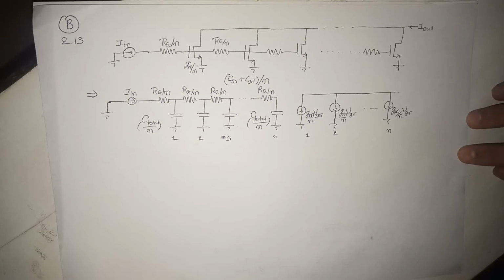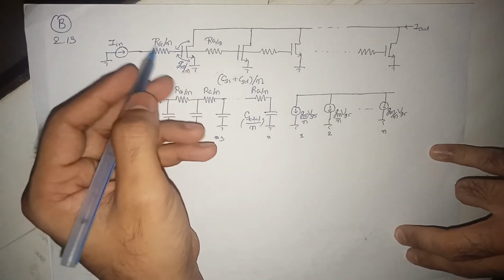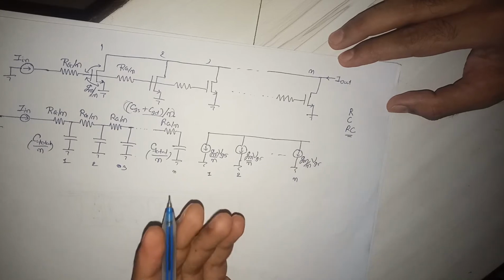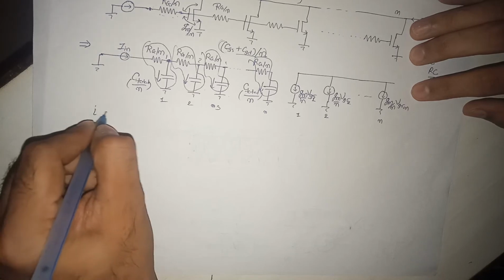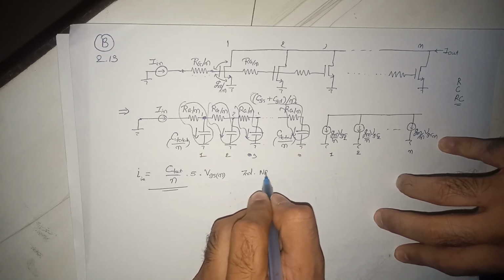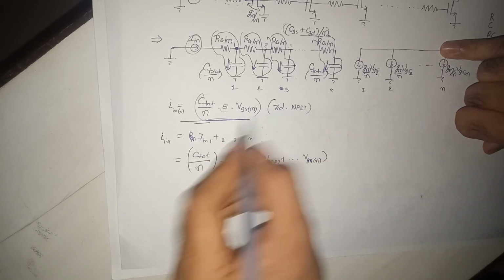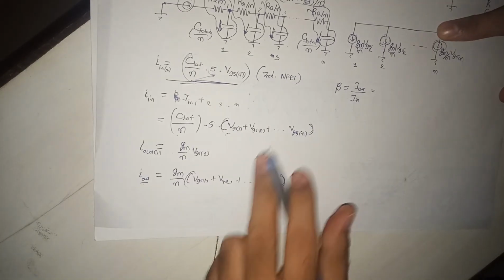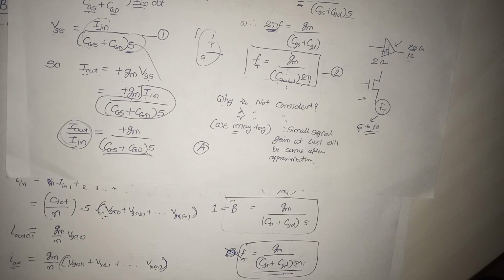Razavi Chapter 2 || Solutions 2.13 (B) || Ch2 Basic MOS Device Physics || #20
2.13 ||  Suppose the gate resistance, RG, is significant and the device is modeled as a distributed set of 'n' transistors, each with a gate resistance equal to RG/n. Prove that the fT of the device is independent of RG and still equal to the value given in part A.

This is the mathematical process to get the solution to problem 2.13 (B)